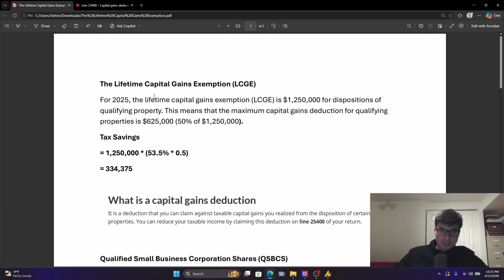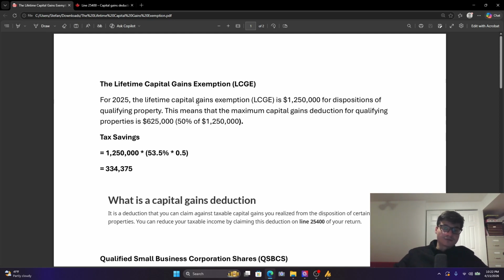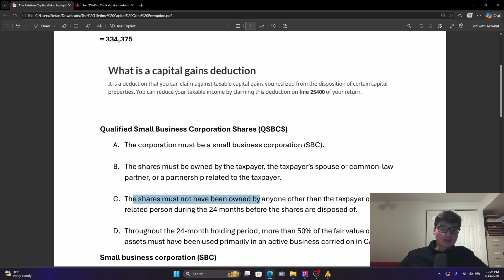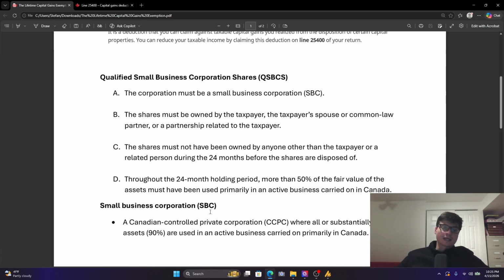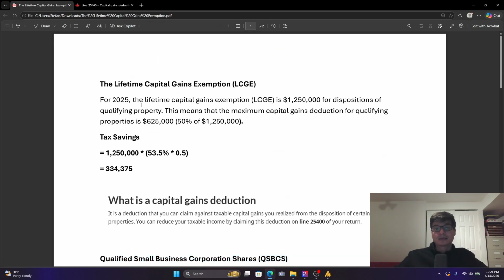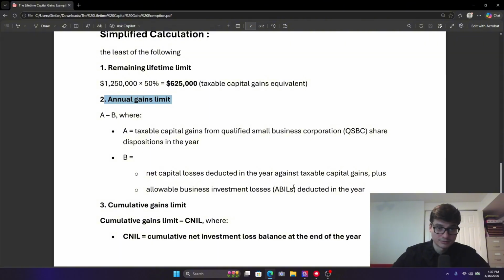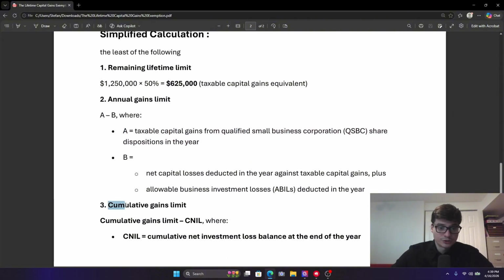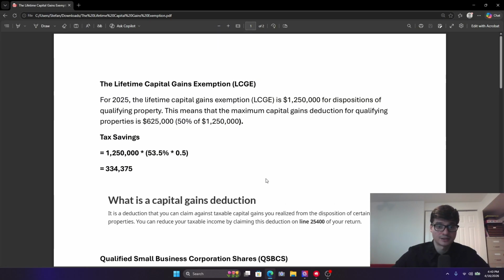How to Sell Your Business Tax Free in Canada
The lifetime capital gains exemption in Canada can be one of the biggest tax breaks available to business owners, but only if you meet the rules. In this video, I break down how the LCGE works, who qualifies, what counts as a qualified small business corporation share, and how to calculate how much of the deduction you can actually claim. If you own a corporation in Canada or plan to sell one someday, this is a tax rule you need to understand.

Chapters:
0:00 LCGE Limit and Tax Savings
1:32 Who Qualifies for the LCGE
2:14 Qualified Small Business Corporation Shares (QSBCS)
5:10 How to Calculate the Capital Gains Deduction
8:00 Full Summary